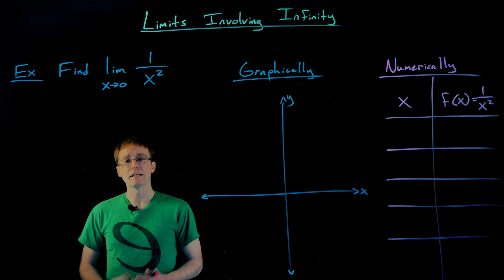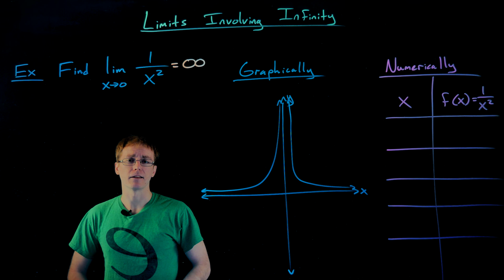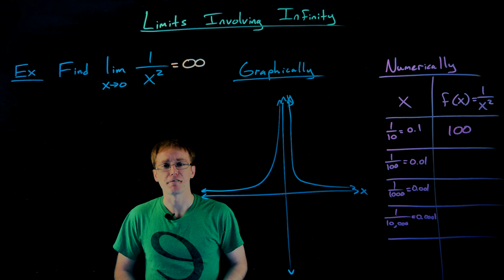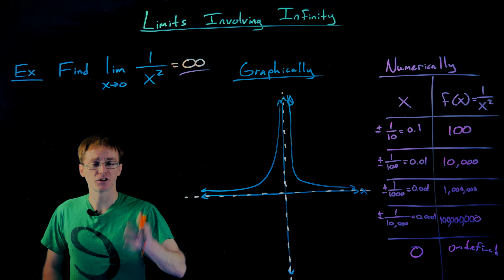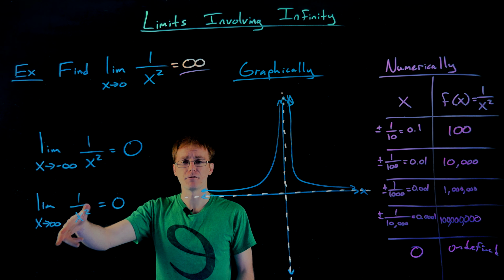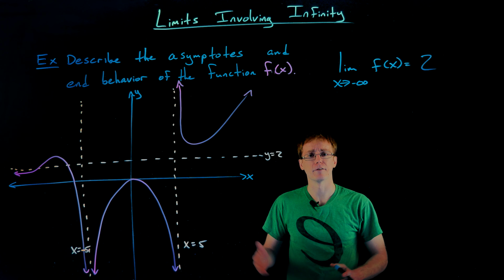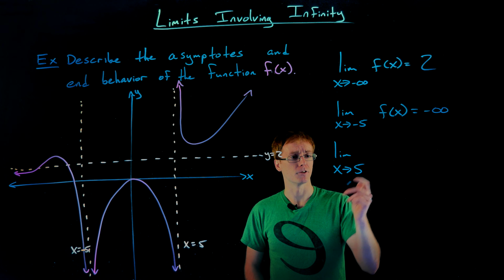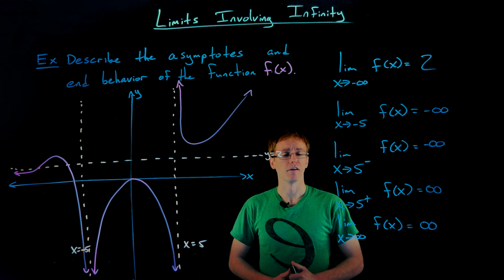Intro to Limits Involving Infinity